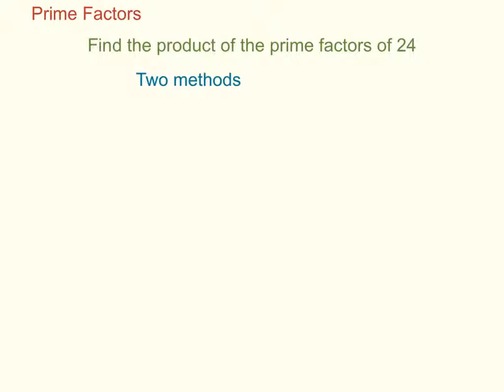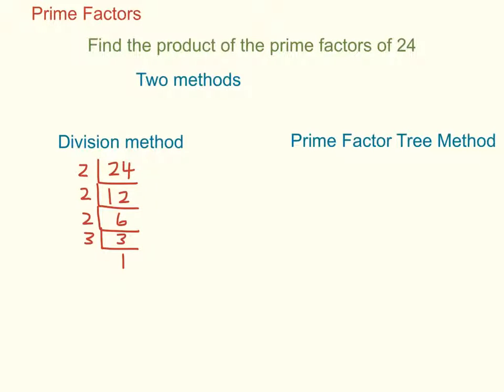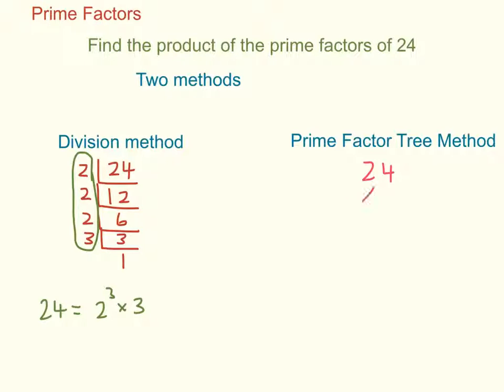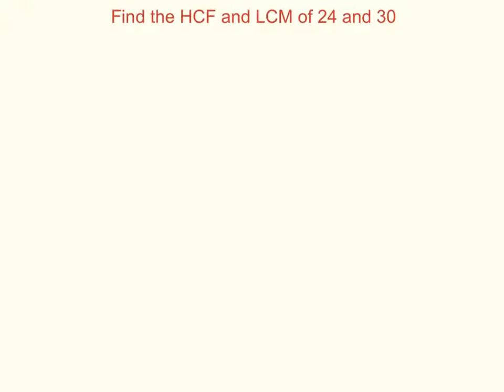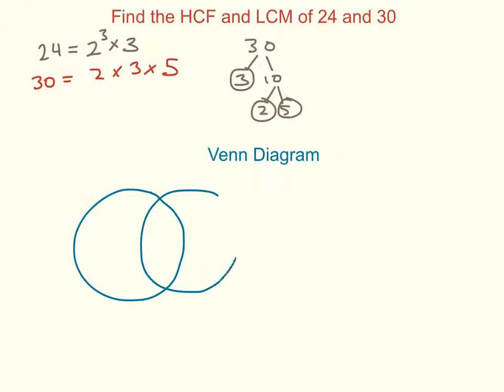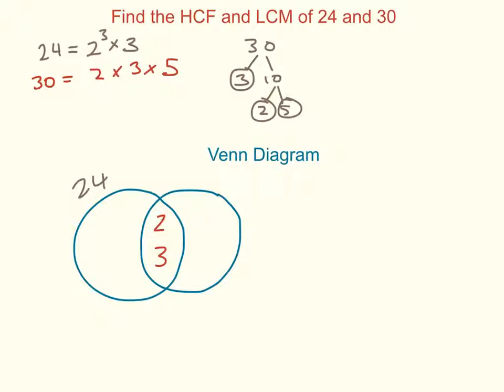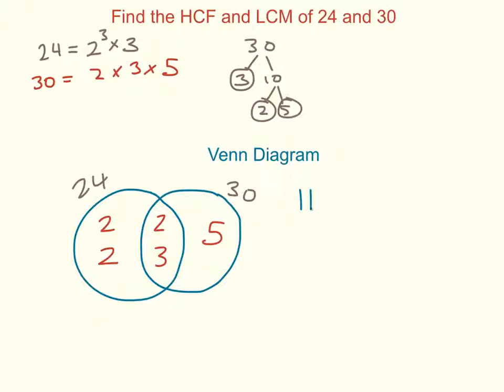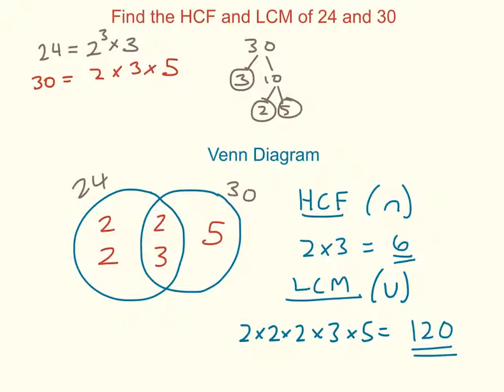LCM and HCF using Prime Factors